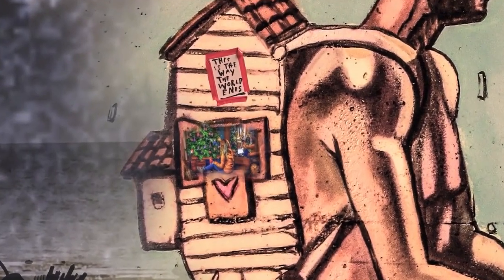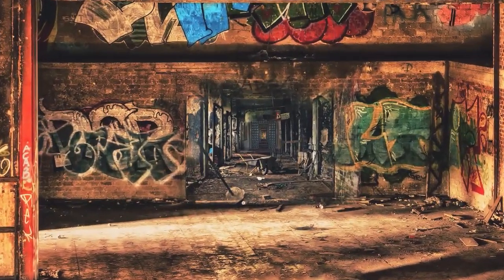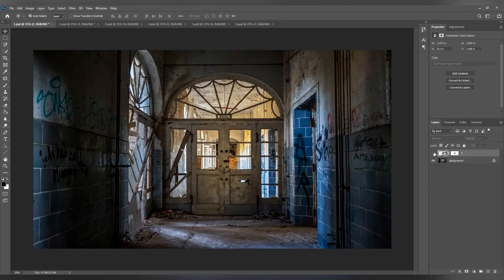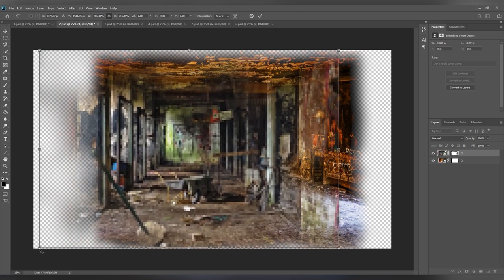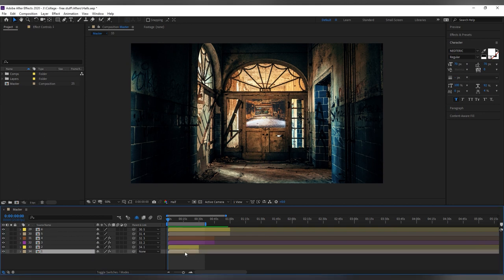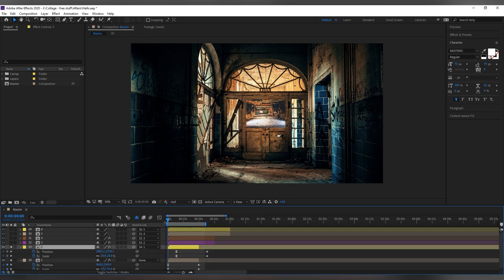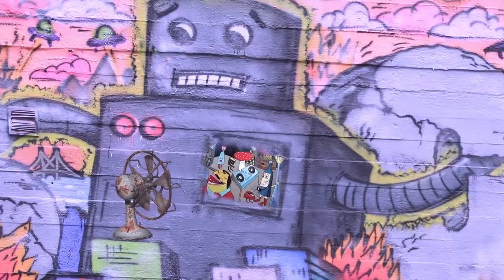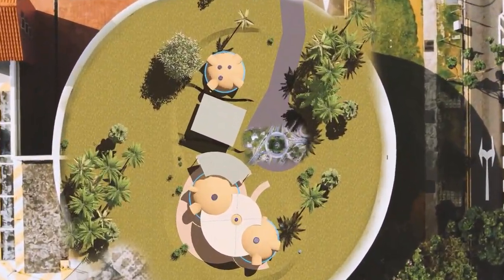After Effects Advanced Tutorial Infinite Zoom 1 Minute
Summary:
➤ Go through all of your images, select and number them
➤ Bring them into PSD and mask around them, saving each 2 as a PSD file
➤ After masking, scale the second image up and turn that into its own layer
➤ Import into AE as composition, create a master with full HD/4K dimensions
➤ Add keyframes for position and scale up to the first layer (works best with first set as Bezier and second as linear)
➤ Match the second layer to where it should be positioned on the first one (as in PSD) and parent the 2nd to the 1st, then scale up 1st and position it as well.
➤ Repeat until done

Useful Shortcuts:
➤ CTRL + ↓ - Select layer below
➤ CTRL + ↑ - Select layer above
➤ U – show/hide keyframes
➤ K/J – move in between keyframes
➤ [ - move beginning of the layer to current time indicator
➤ ] – move end of the layer to CTI
➤ Alt + [ - trim everything left of CTI
➤ Alt + ] – trim everything right of the CTI
➤ S – scale
➤ P – Position
➤ Shift + S – if another parameter is shown, it adds scale to it as well
➤ Shift + P – if another parameter is shown, it adds position to it as well

For learning content, please follow our work channel Skills Circle at Coventry University. Me and my colleagues will post tutorials there on a regular basis.